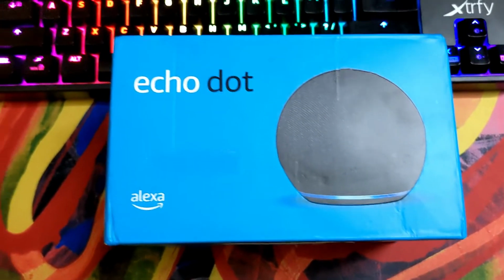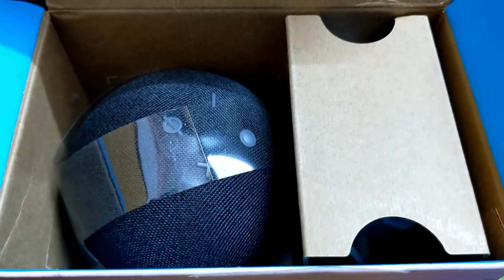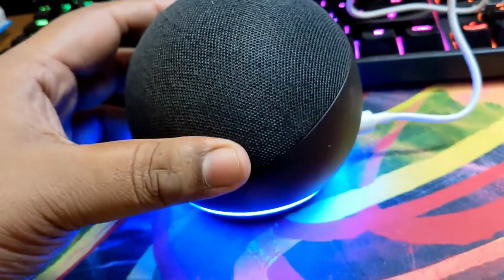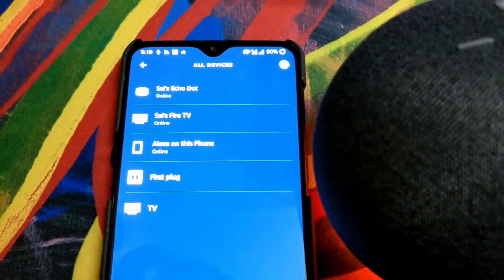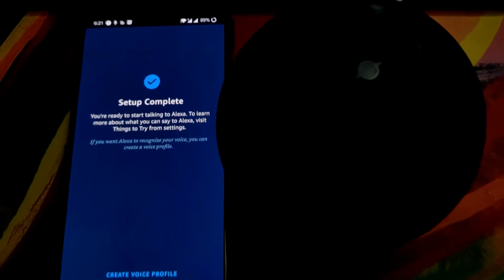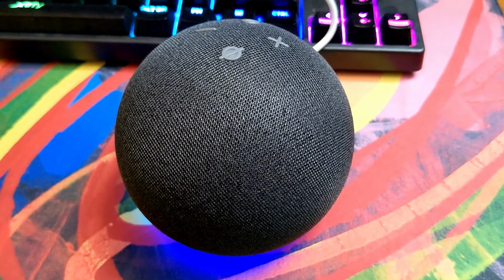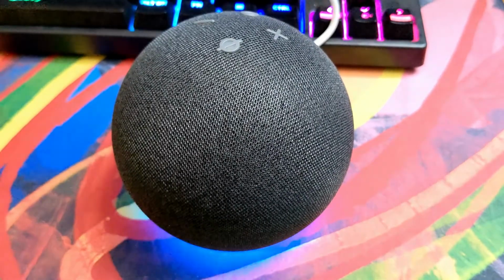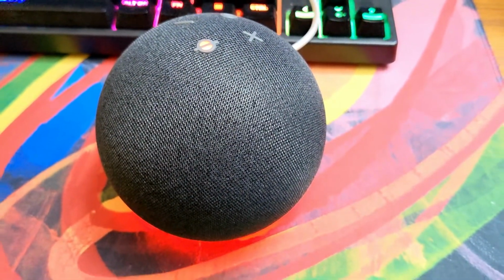Echo Dot 4th Gen Smart Speaker Unboxing, Setup & Review! : Questions in Hindi, Tamil & English.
Hey Guys, lets check out the Echo Dot 4th Gen Smart Speaker.

Amazon.in [India]

Great Deals on Tech

Hope you guys enjoyed the video, please